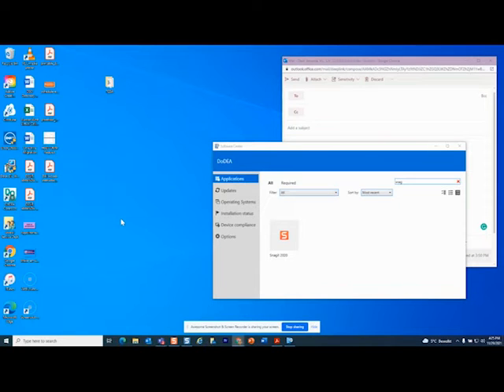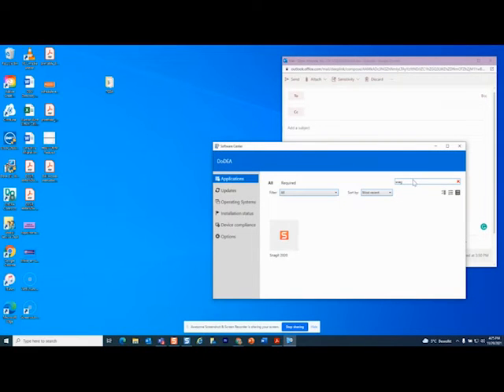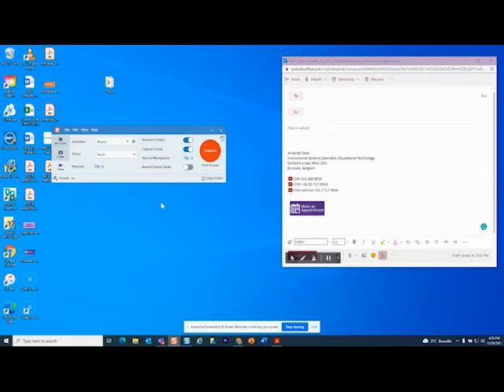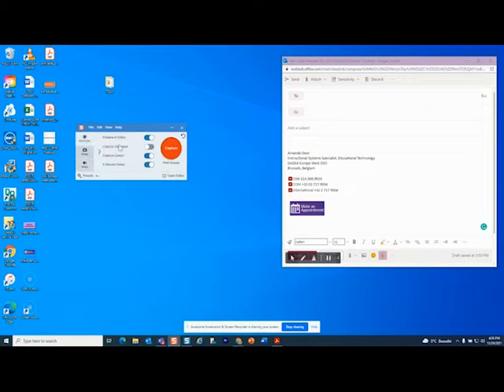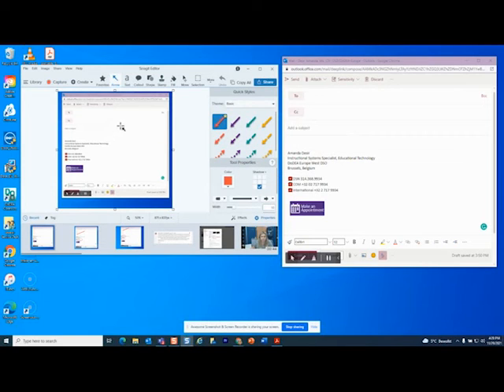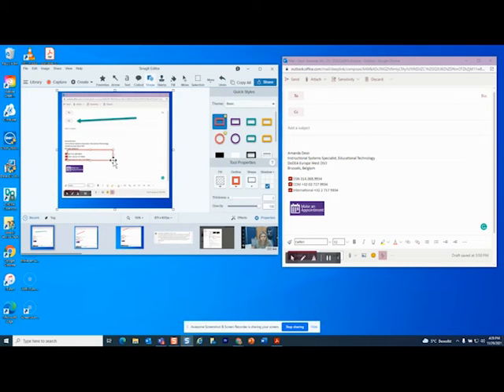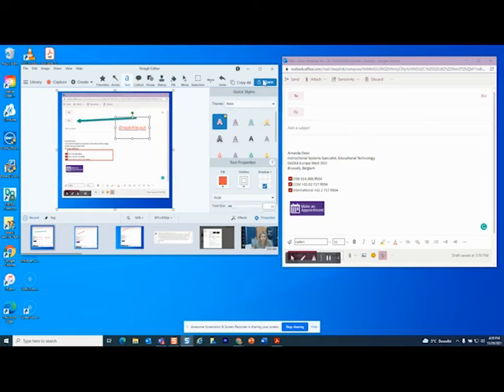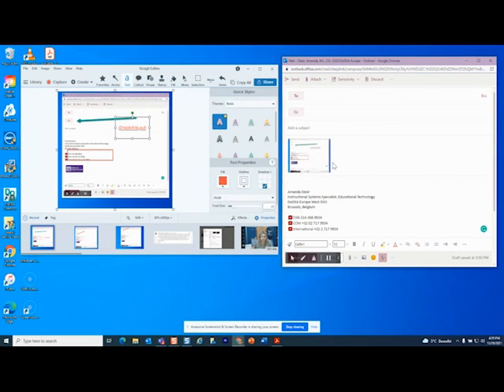Snagit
How to install and use Snagit